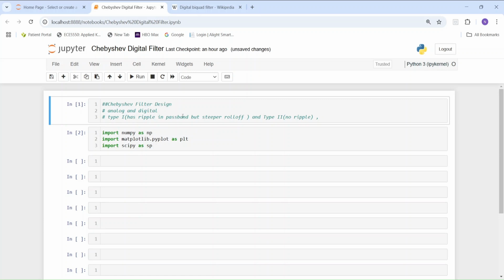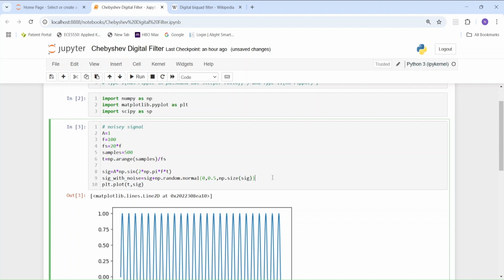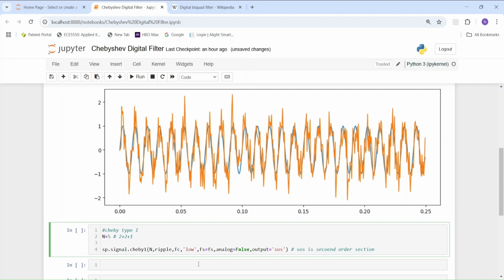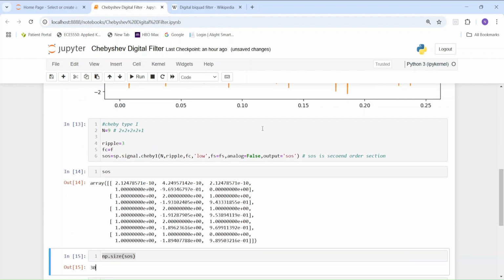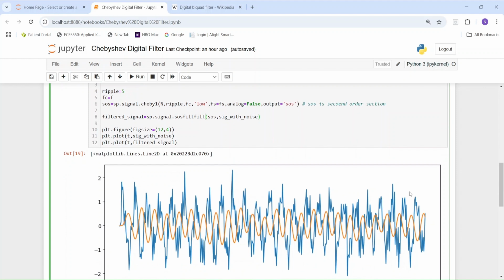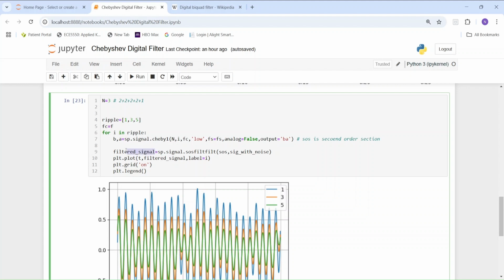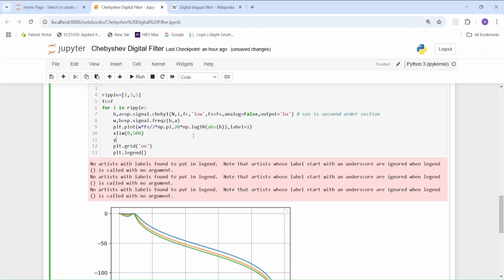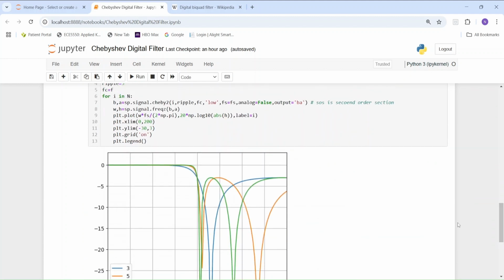Chebyshev Digital Filter in Scipy-Python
Signal filtering
Cheby type I ,II
rolloff, order, comparison
Scipy signals
signal denoising